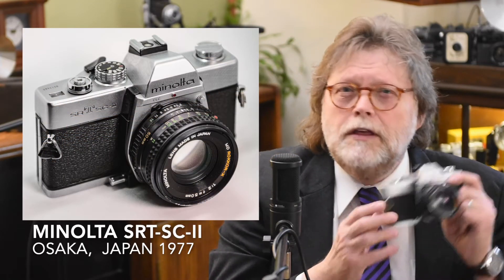Podcast Final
The Camera Nut and The Camera Cat